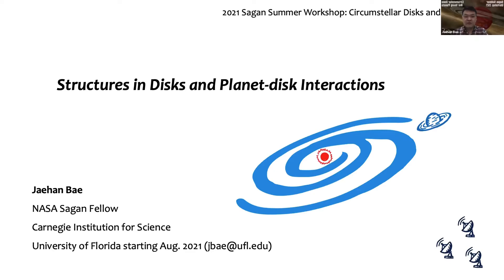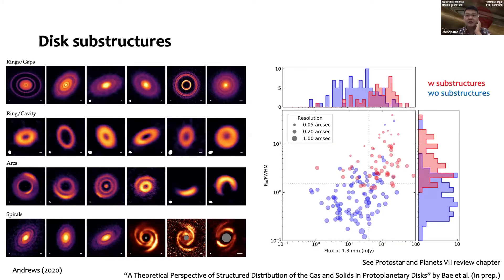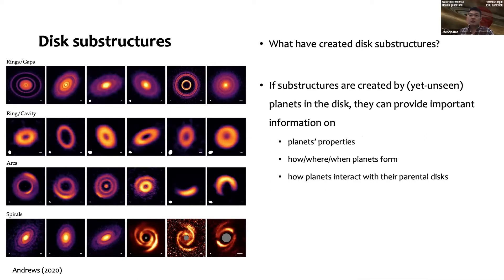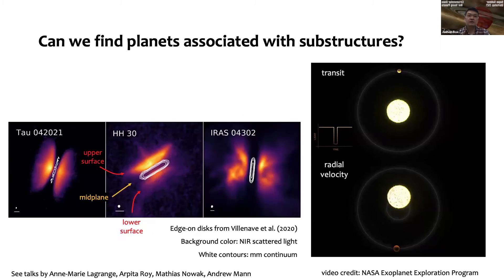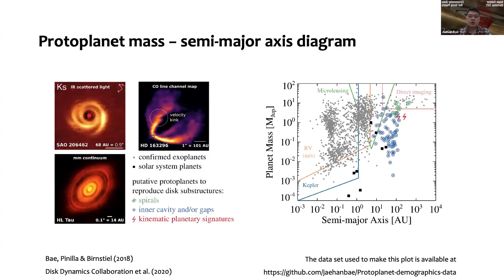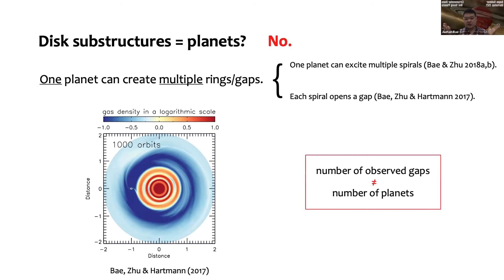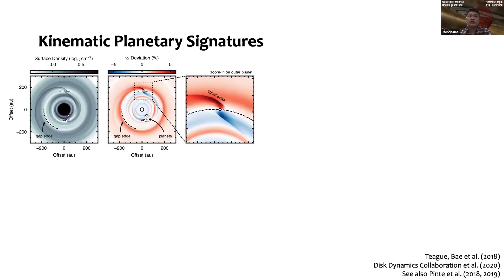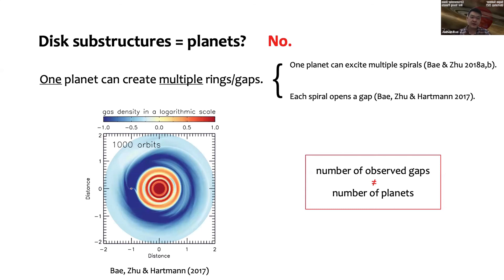J. Bae: Structures in Disks and Planet-Disk Interactions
Presented by Dr. Jaehan Bae (Carnegie EPL) for the 2021 Sagan Summer Workshop on Circumstellar Disks and Young Planets.